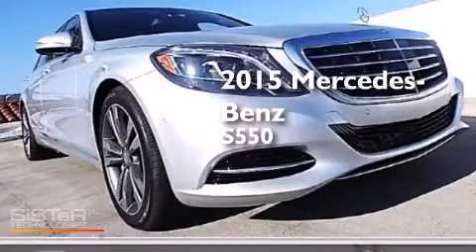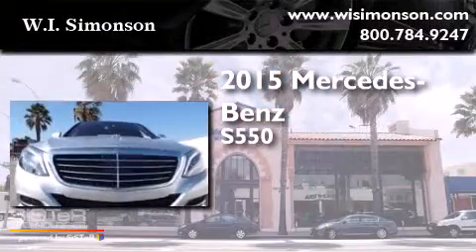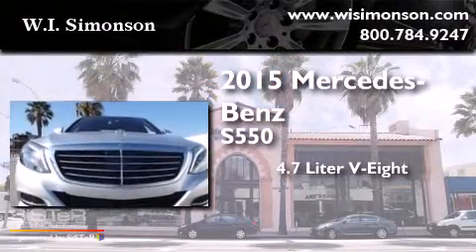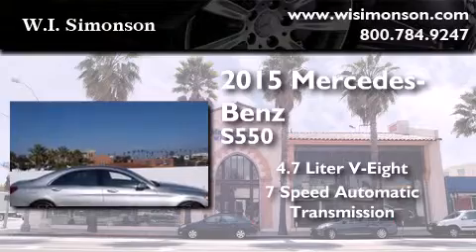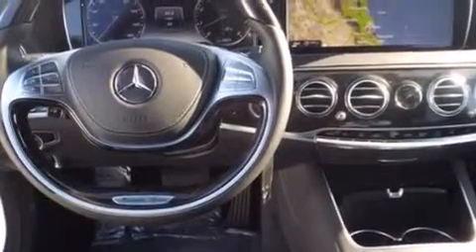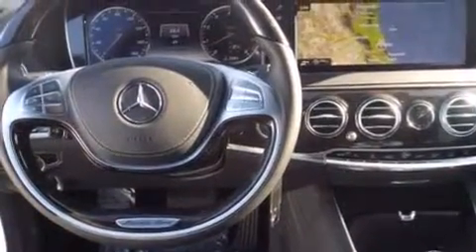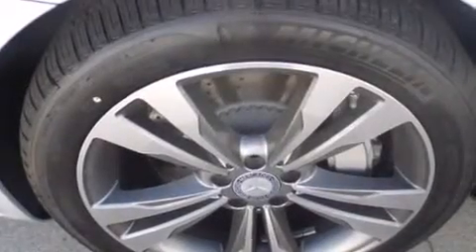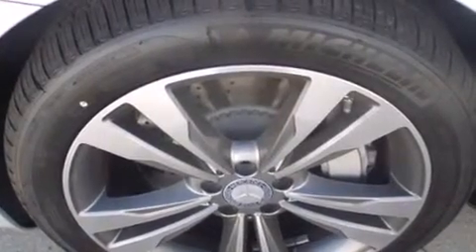2015 Mercedes-Benz S550 Santa Monica CA 90403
We have been honored to serve the Santa Monica CA area , we promise that your experience at our dealership will exceed your expectations ! Year : 2015 Make : Mercedes-Benz Model : S550 Engine : 4.7L V-8 cyl Trans . : 7 speed automatic Exterior : 2775Silver Miles : 45 Stock : FA122699 W.I. Simonson 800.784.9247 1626 Wilshire Blvd Santa Monica , CA 90403